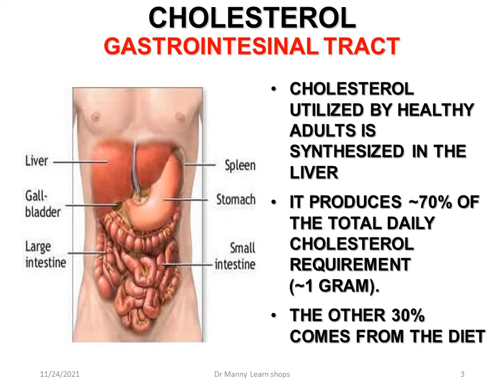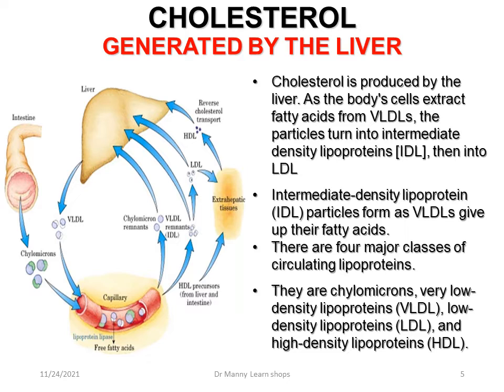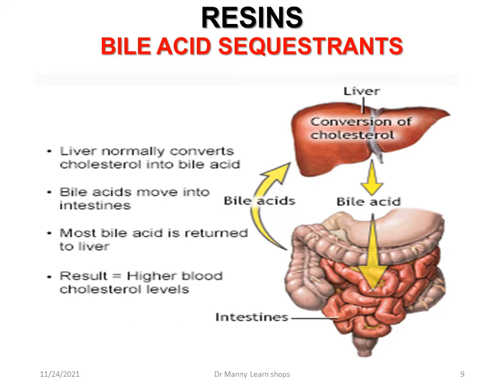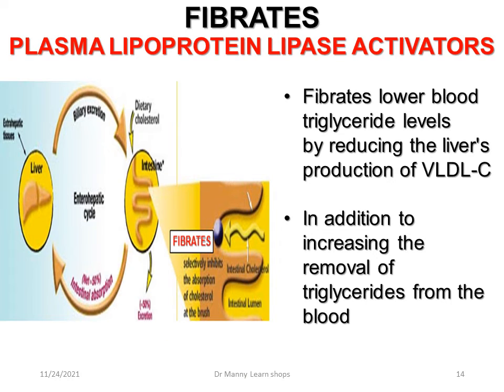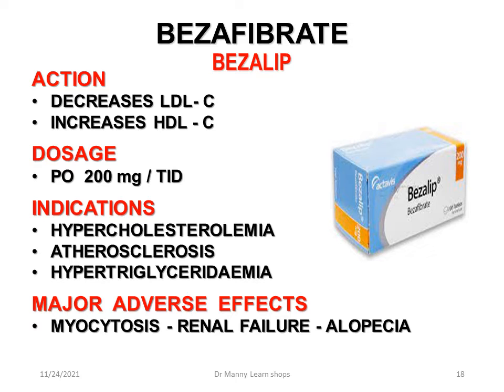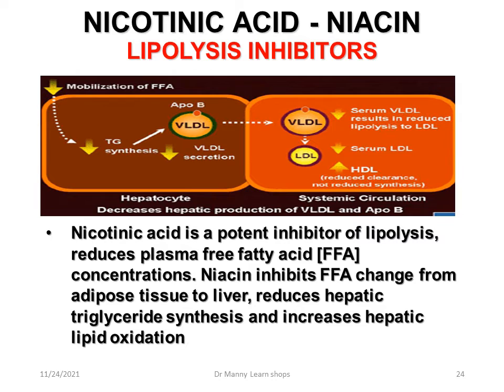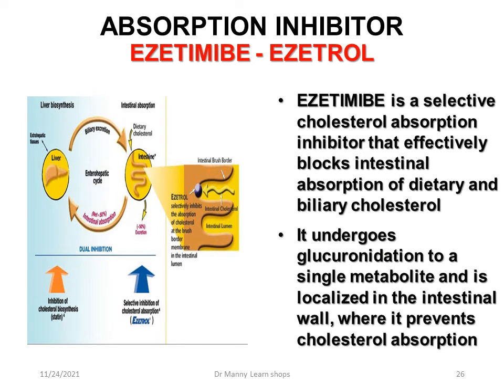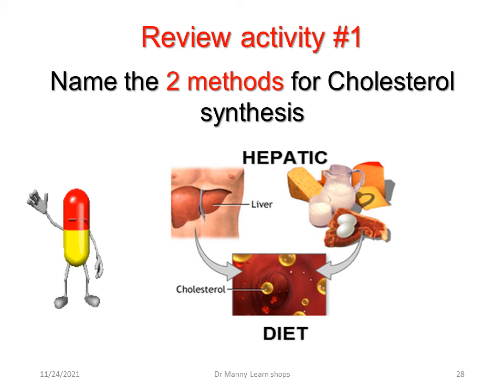Dr Manny Pharmacology for Nurses Learn shop: Part 4 Dyslipidemic medications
This Dr Manny Learn shop will review cholesterol physiology; selected Dyslipidemic medications and an end of learn shop   knowledge reevaluation